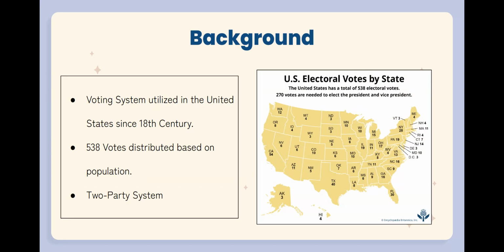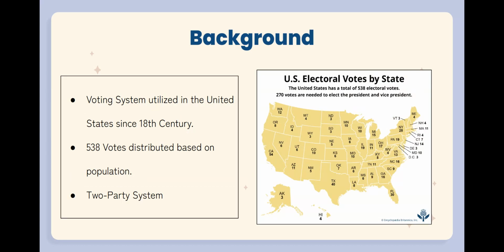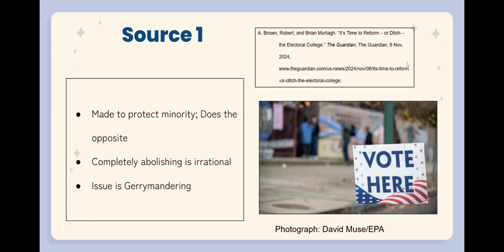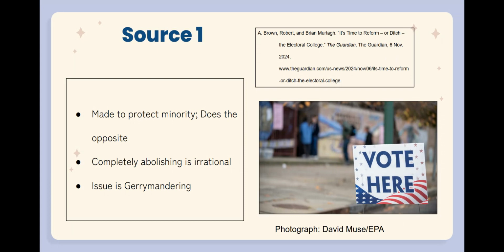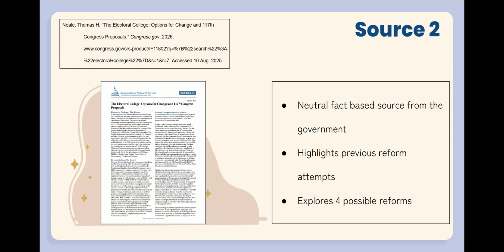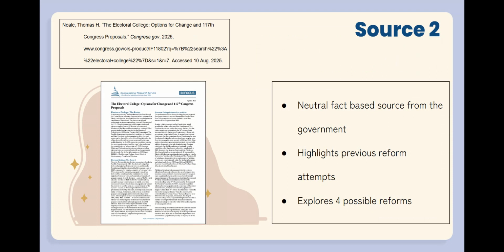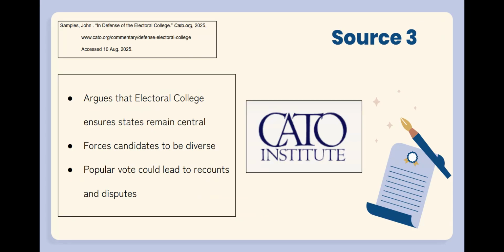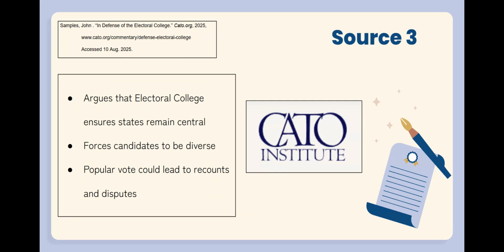Discovery Research Essay